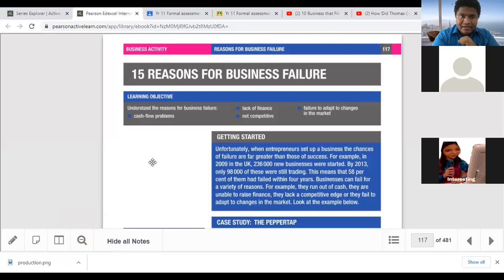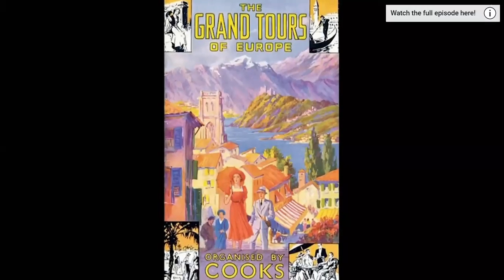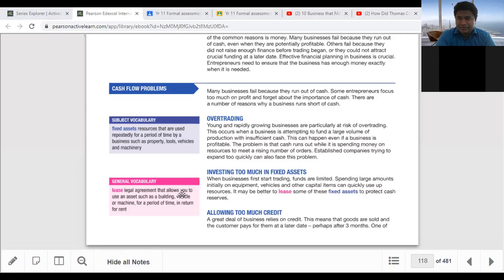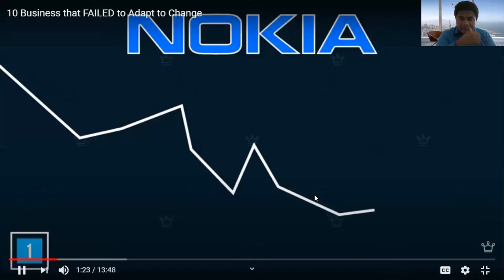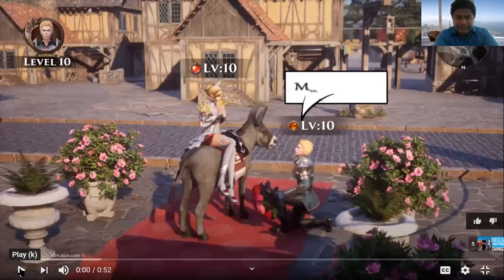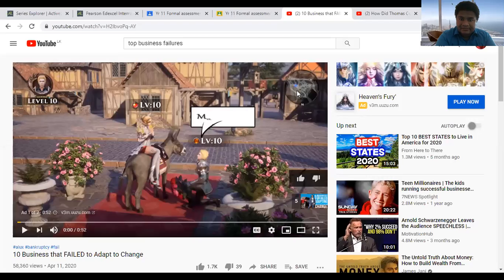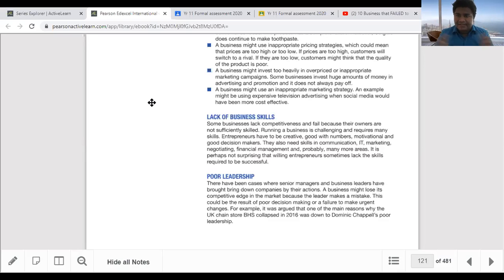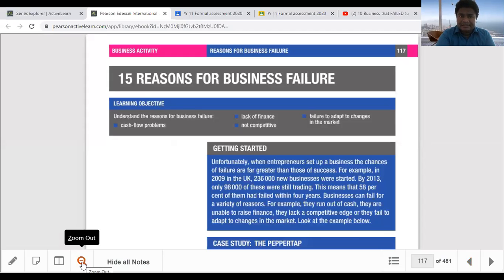Reasons for business failure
+ Thomas cook case analysis
+ Cash flow problems
+ Lack of finance
+ Not competitive
+ Failure to adapt to changes in the market